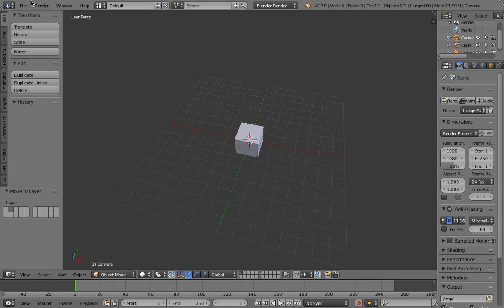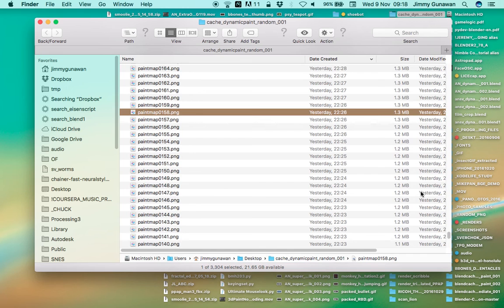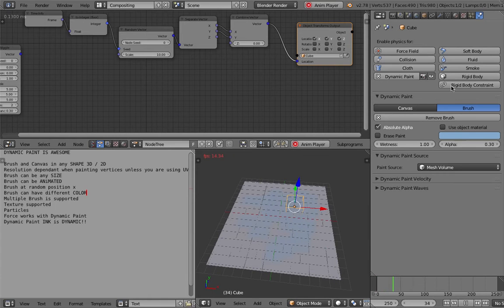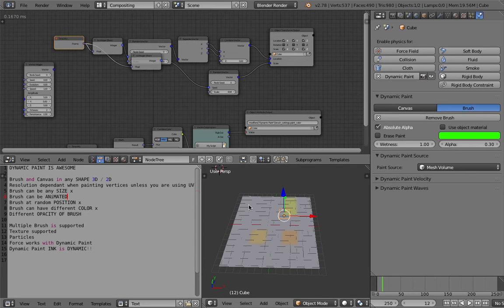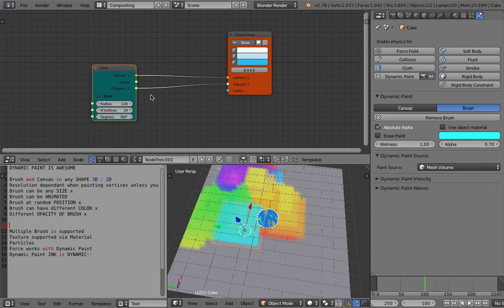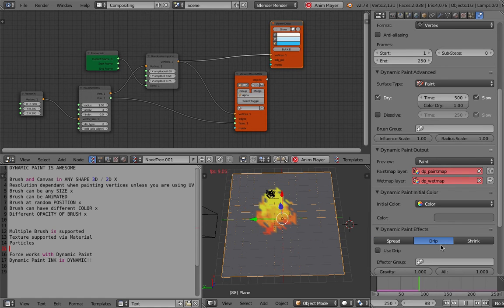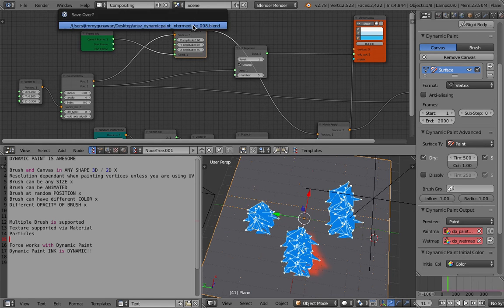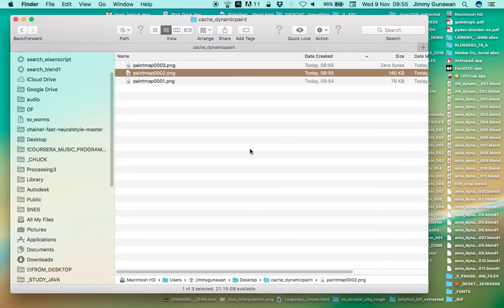BLENDERSUSHI / ANSV Dynamic Paint Procedural Picasso (LIVENODING126)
Here is an idea, for the crazy ones. Utilize Blender Dynamic Paint together with Animation Nodes Add-Ons, Sverchok Add-Ons and create an abstract fine art.

Blender Dynamic Paint is an easily overlooked feature, but I think it deserves more attention.

In this video, I am revisiting my old idea on using Dynamic Paint to generate abstract artworks. But this is more intermediate level and here I am using Sverchok to generate random shapes on each frame changes.

Here are few list of Dynamic Paint attributes that we can procedurally modify over time using AN and / or Sverchok Add-Ons:
* Color RGB
* Color Alpha
* Dynamic Force (Gravity, Turbulance, etc)
* Brush Size (Scale XYZ)
* Brush Shape (ANY KIND OF MESH, use Sverchok, use imagination)
* Brush Position
* Brush Rotation XYZ

You can do A LOT more of course, maybe I will further explore this idea in the next video.